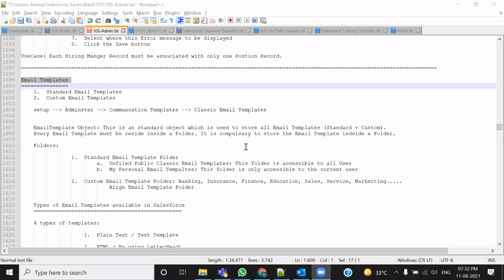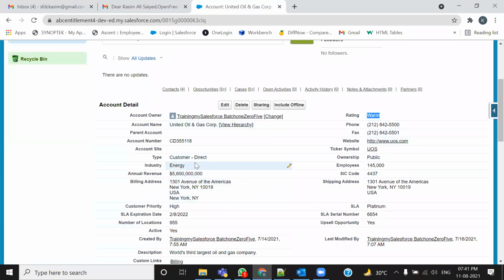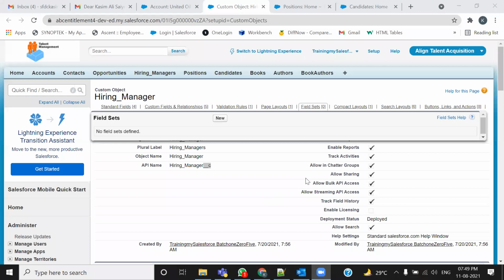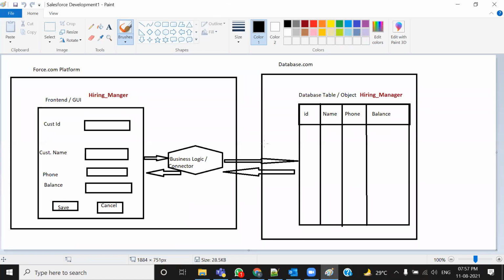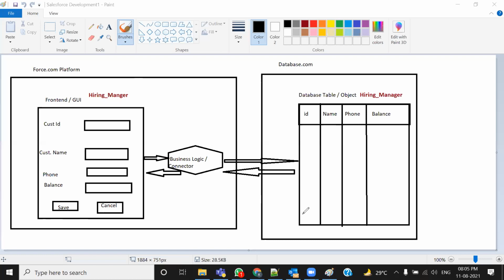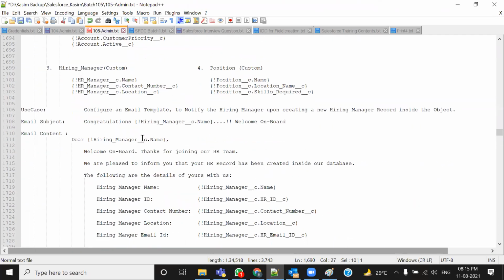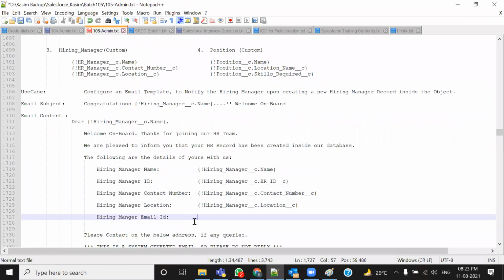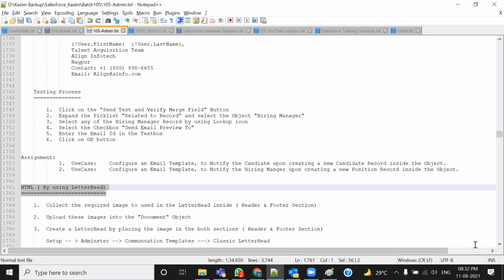Session21 what are the types of emails and how to Merge Fields in salesforce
how to create email template & Merge Fields in salesforce | Merge Fields | email templates

About This Video :
how to create email template & Merge Fields in salesforce
Merge Fields
email templates

learn salesforce
salesforce training
how to learn salesforce
salesforce
salesforce tutorial
what is salesforce
salesforce crm
salesforce certification
salesforce administrato
salesforce developer
salesforce admin
lightning
lightning component